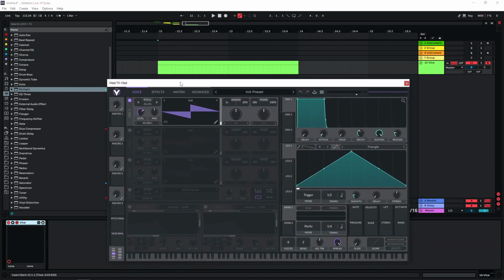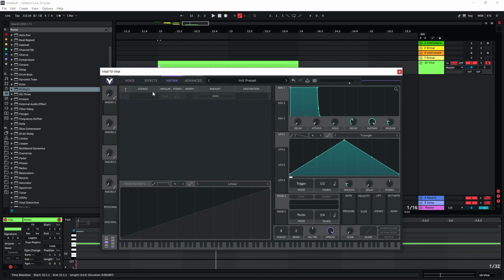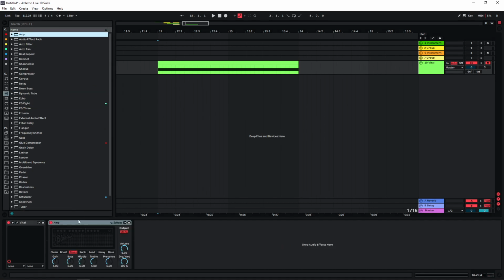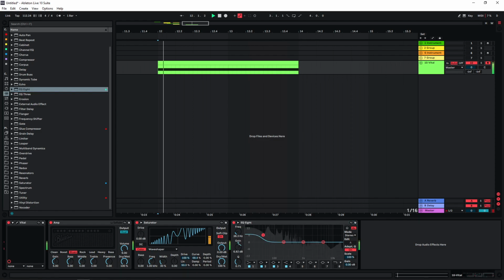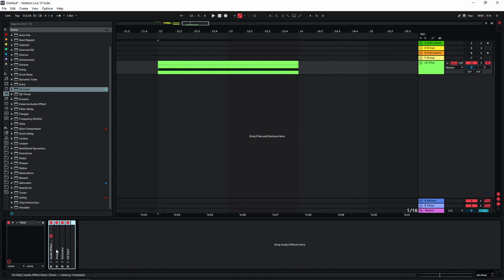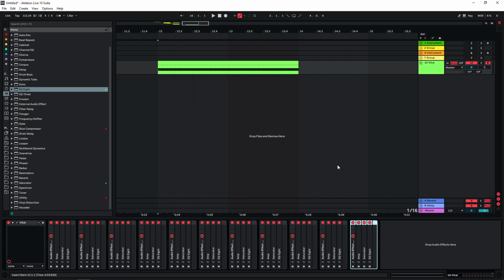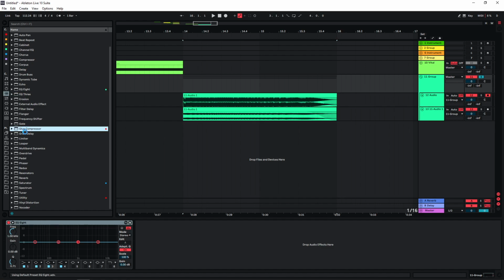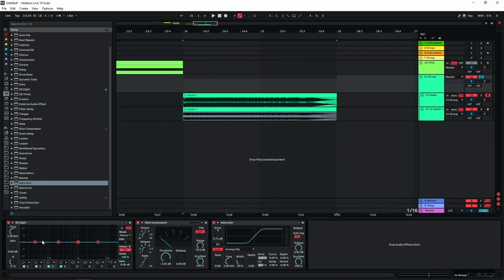How To Sound Design Anime Bassdrops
In this sound design tutorial on how to create anime-styled bassdrops, I'll you show a very quick and simple way to create heavily distorted downers and bassdrops that are often used as sound effects in animes such as Fire Force or as part/ layer of other sound effects.

I'm using Vital for the bass drop and Ableton stock effects for the FX chain. This can easily reproduced with other synths and other plugins.

0:00 - The sound
0:05 - Explanation
0:25 - Basic bassdrop
1:03 - Adding distortion FX chain
1:48 - Duplication the effects
2:30 - Layering with sub